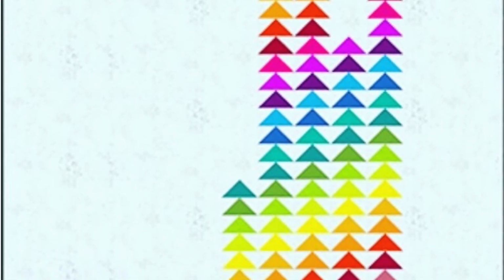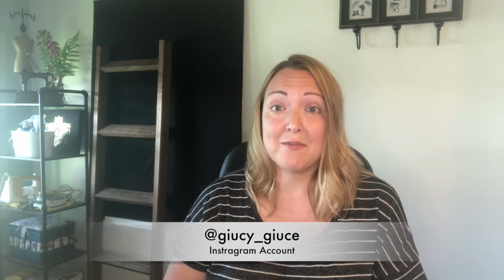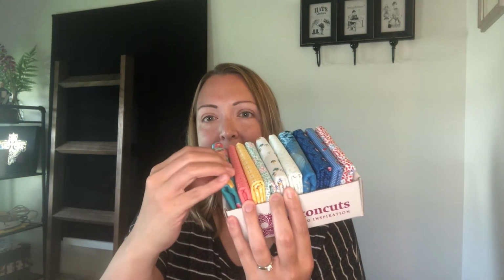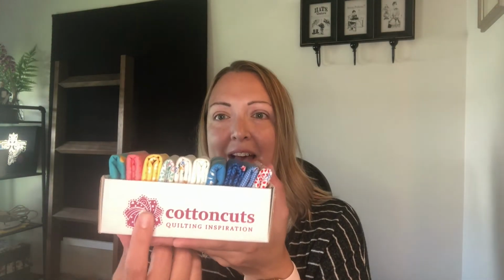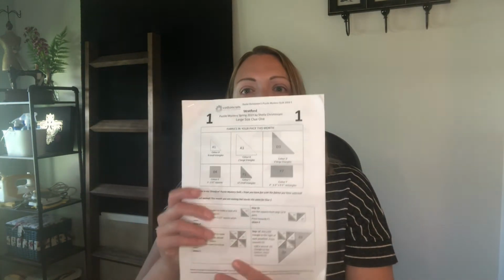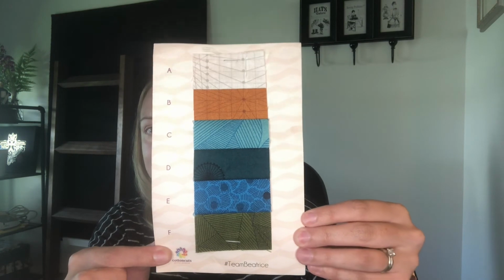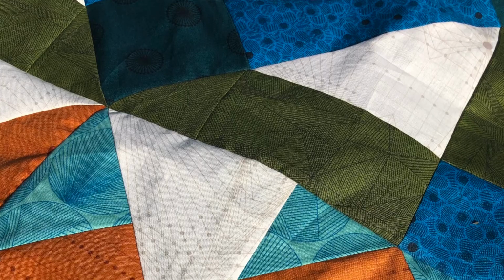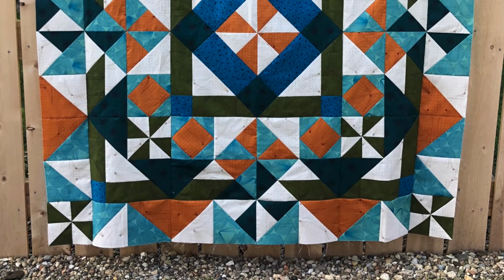Giucy Giuce Fabric Review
In this episode of Fabric Friday I talk about fabric designed by Giucy Giuce, a subscription box from Cotton Cuts, and reveal my mystery quilt designed by New Zealand quilt designer, Sheila Christensen.